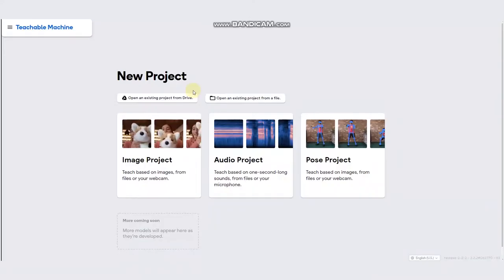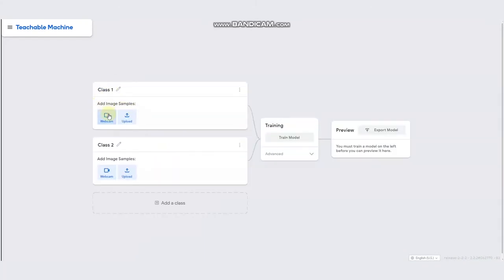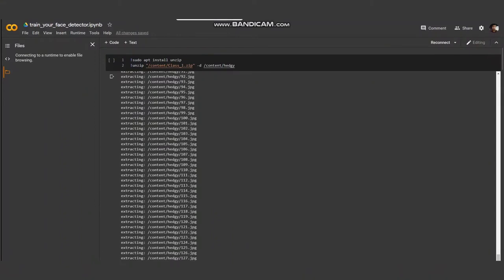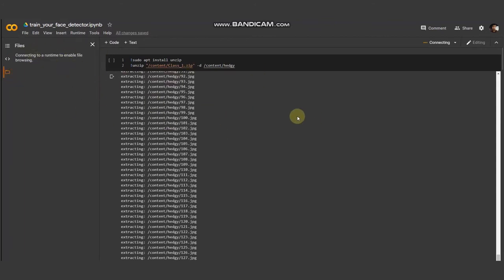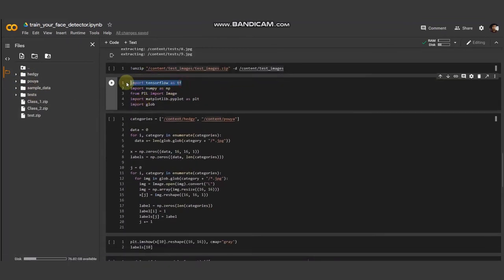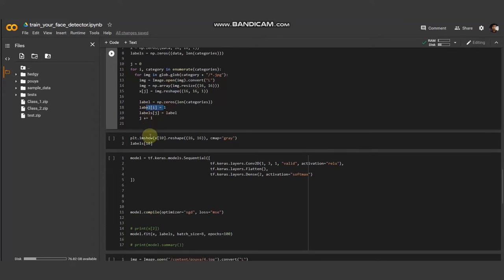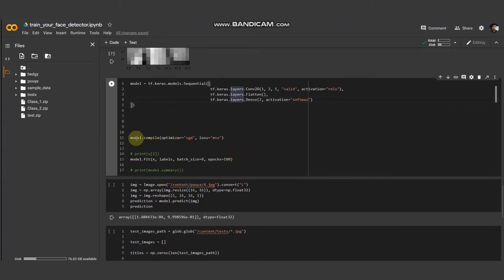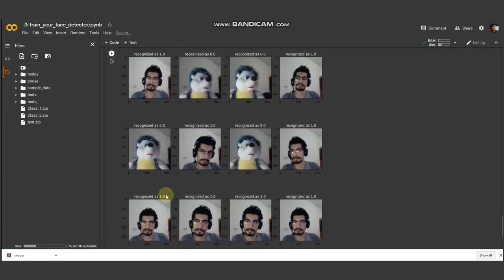train your face classifier: from dataset to code using keras and tensorflow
📢 timing :
introduction : 0:00
dataset : 0:43
code time : 5:13

📢 After reviewing basic concepts in previous videos, it is time to see them in action, in this video, we begin by collecting Dataset of your face and then  a mini program is written in keras  and tensorflow for training a small neural net on the dataset

📢 I also recommend watching neural network playground where you can freely do experiments with neural network and try different settings

any question ? drop me a message on twitter